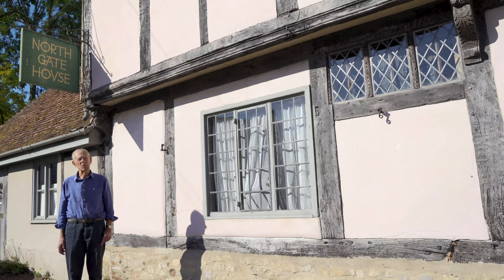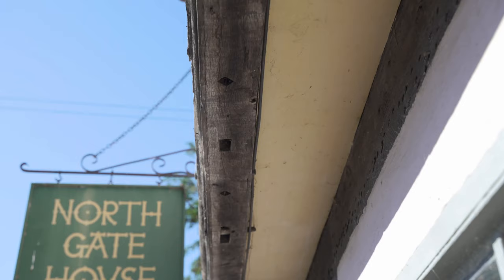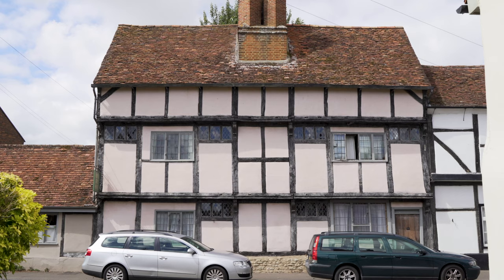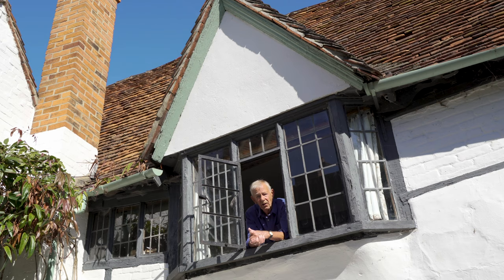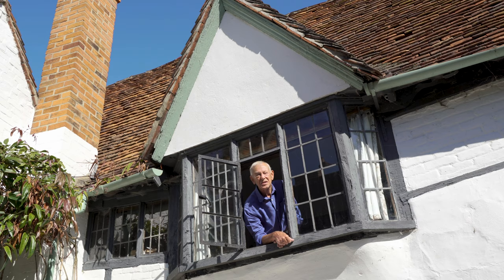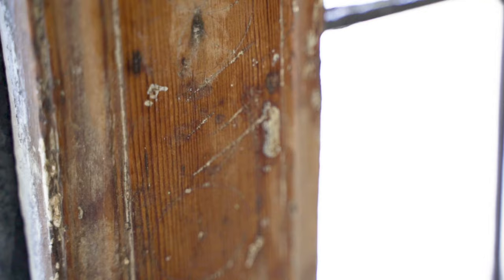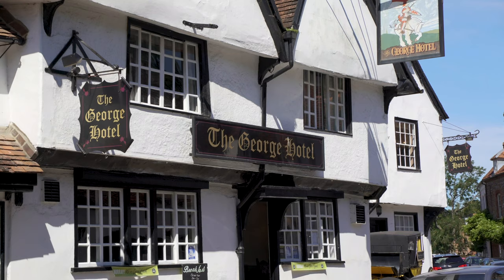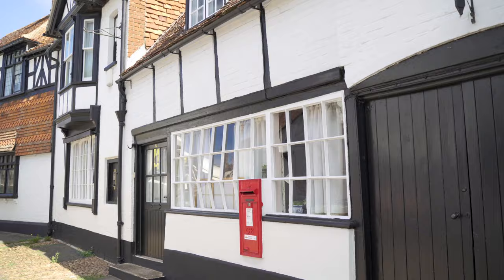Shedding light on windows in an Oxfordshire village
Architectural historian Professor Malcolm Airs charts the history of windows in the Oxfordshire village of Dorchester-on-Thames. From the earliest surviving example through leaded lights, sash windows, casement windows, Yorkshire sliders and more...